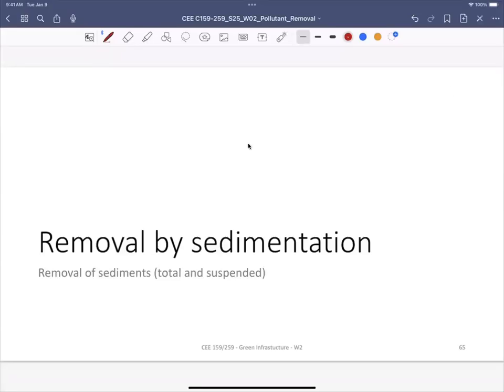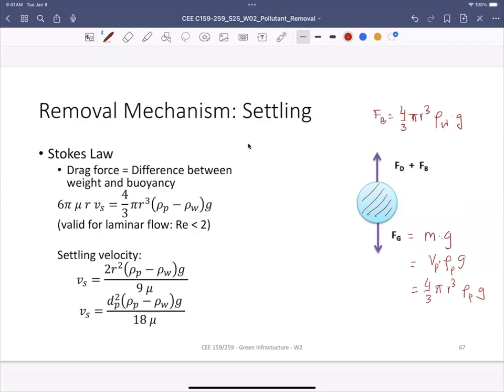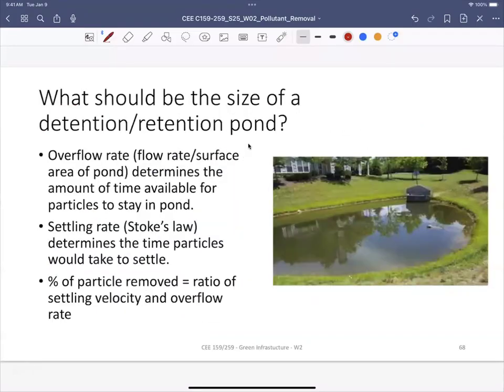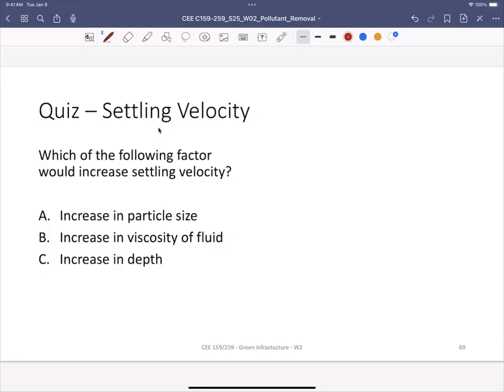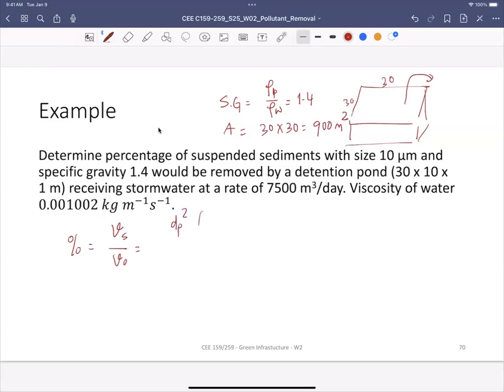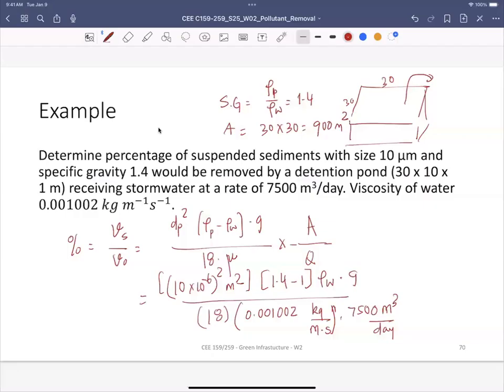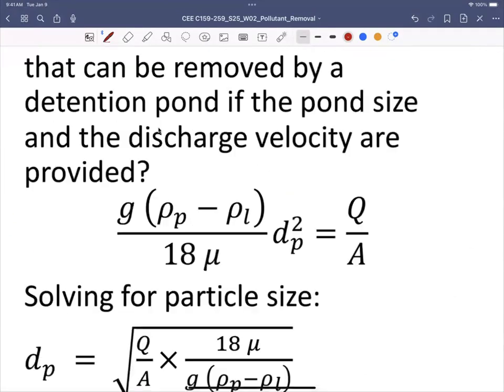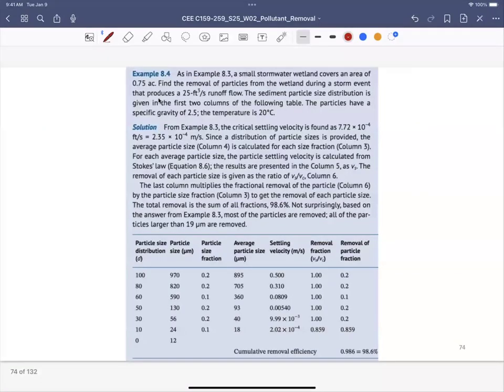W02 10 Removal Sedimentation